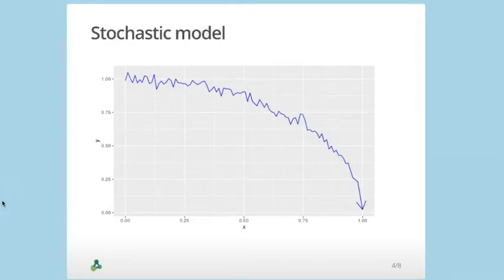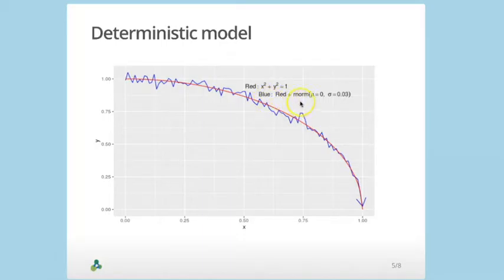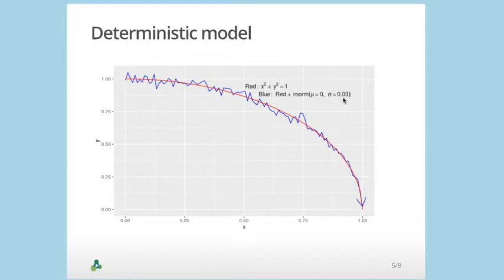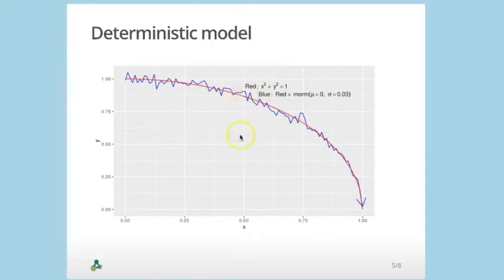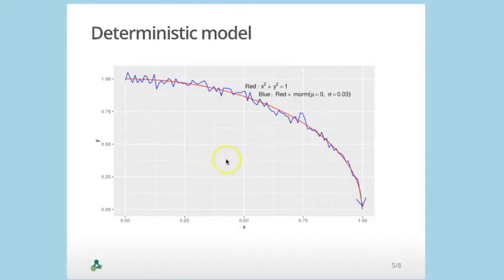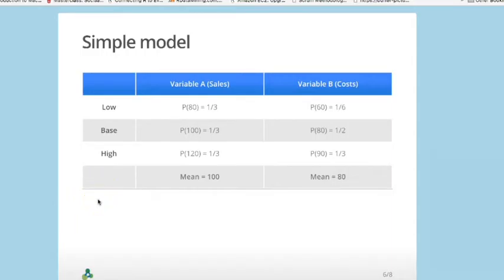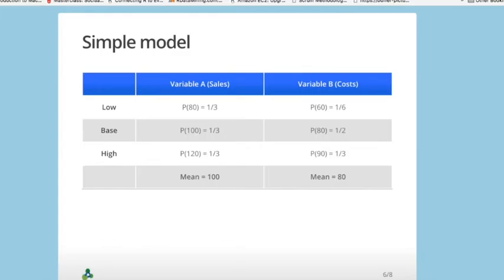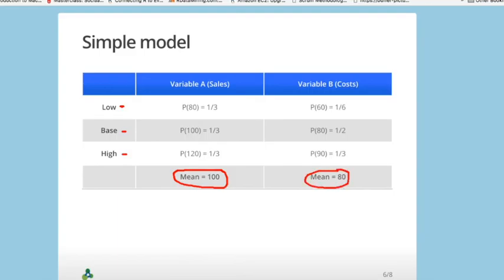DACE Slides 5 and 6